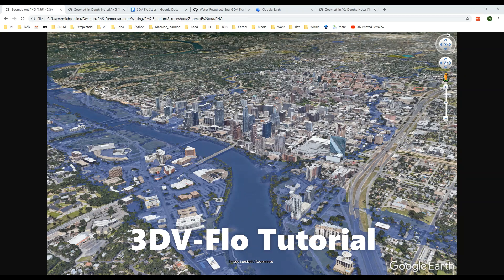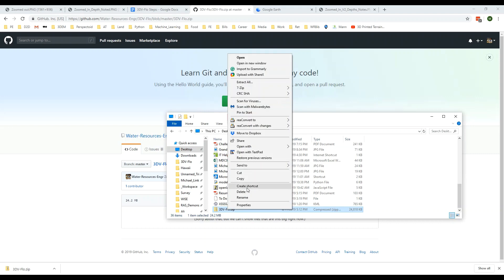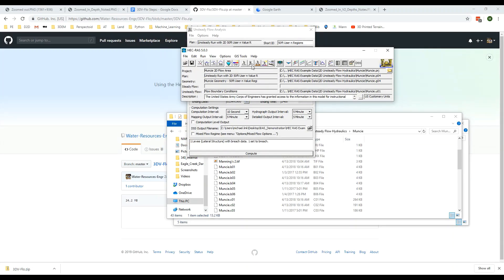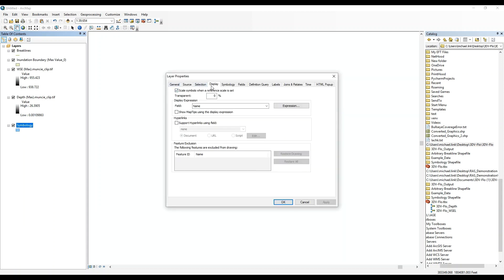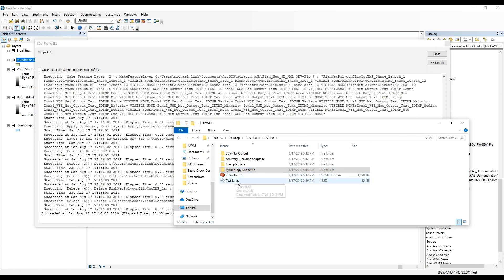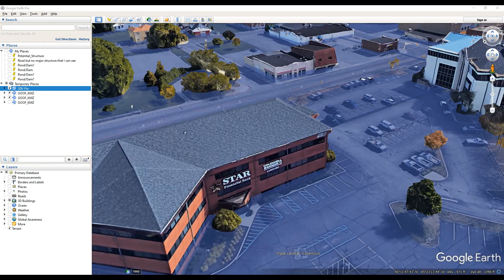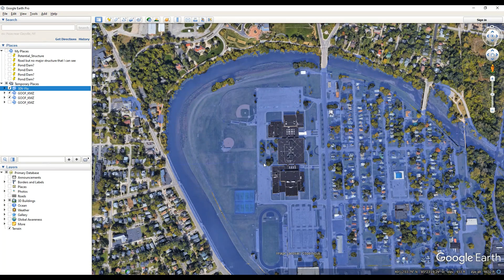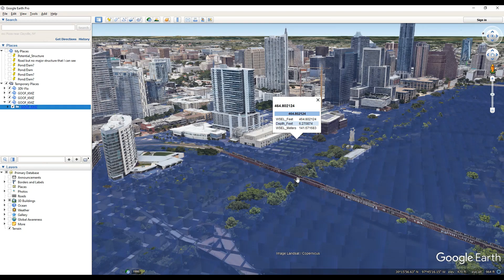3DV-Flo: A Tutorial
3D Visualization of Flooding (3DV-Flo) Tutorial